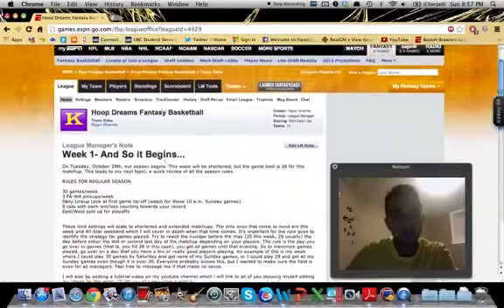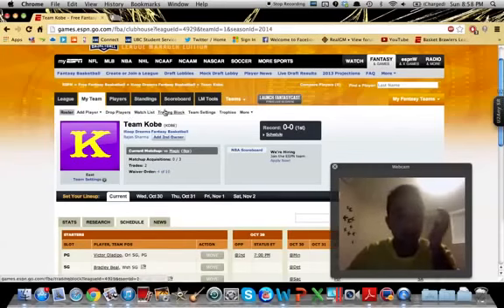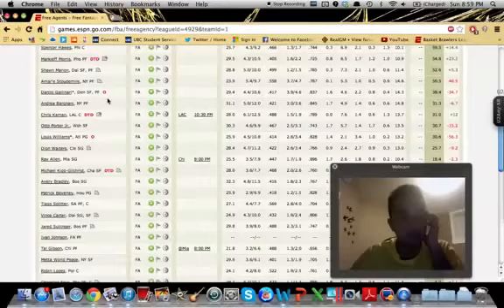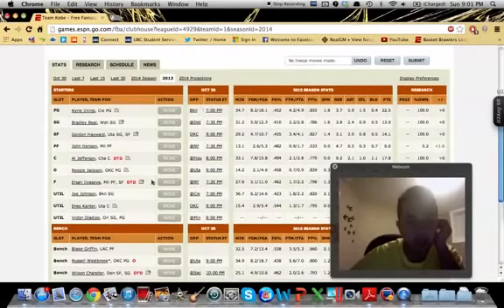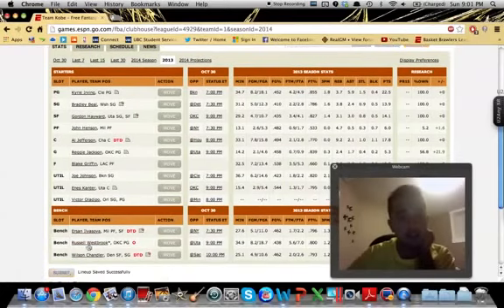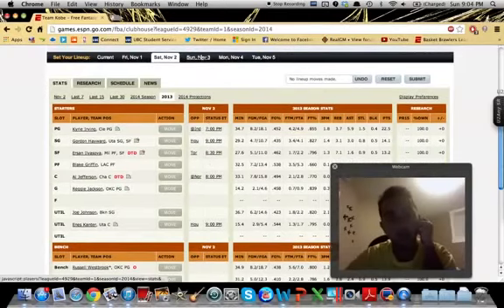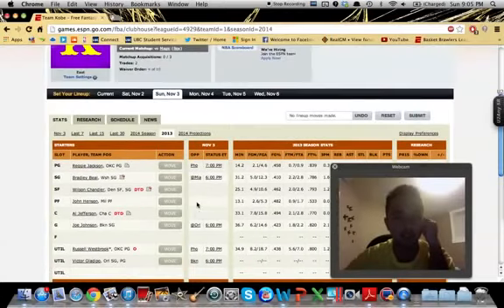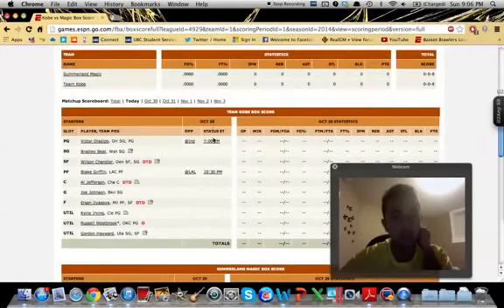Fantasy Basketball Tutorial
Fantasy Basketball Tutorial Sport news
Original Fantasy Basketball Tutorial